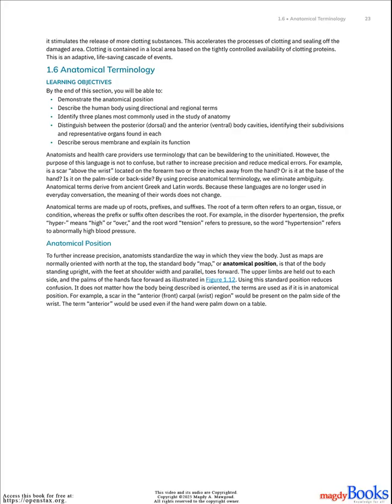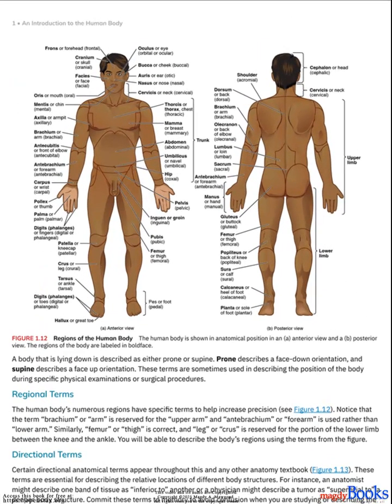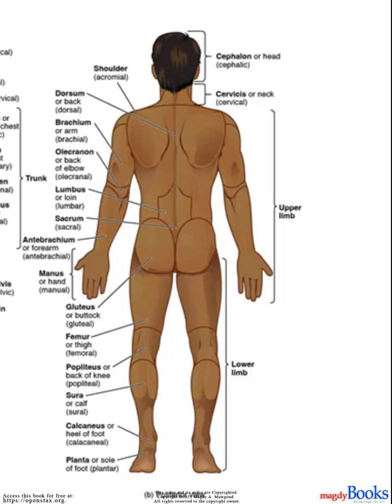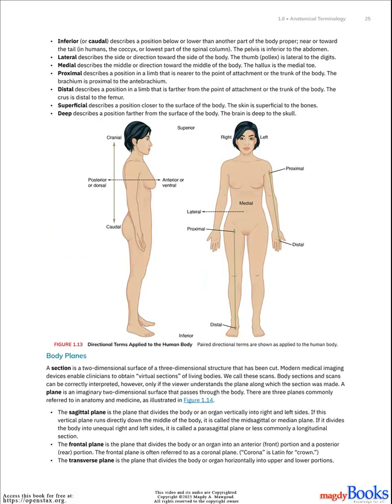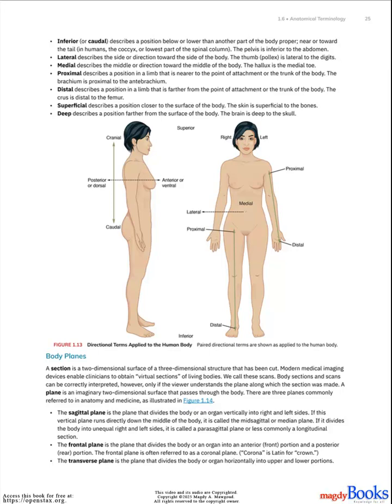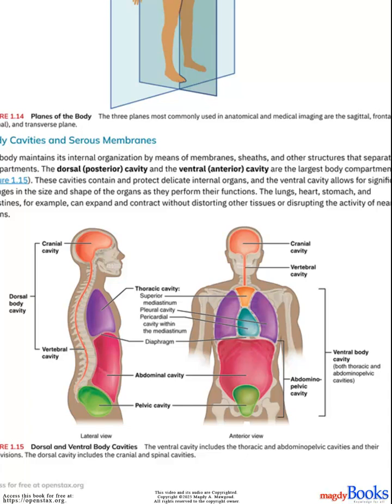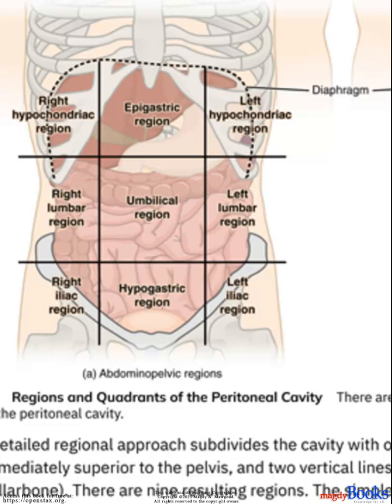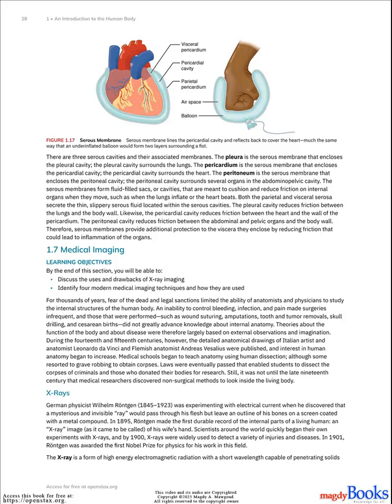06_01_01-001_06_0_Section 1.6. Anatomical Terminology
Anatomy_and_Physiology 2e
Chapter 001, Section 06: Anatomical Terminology